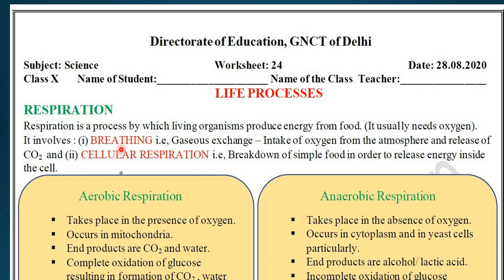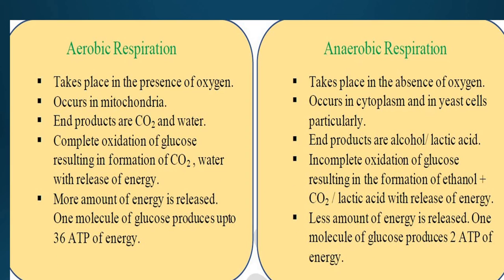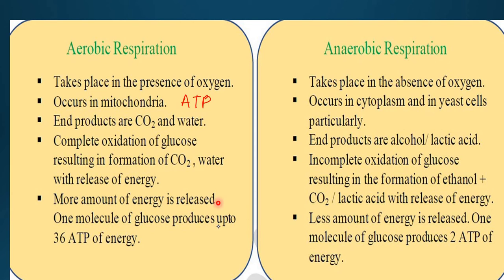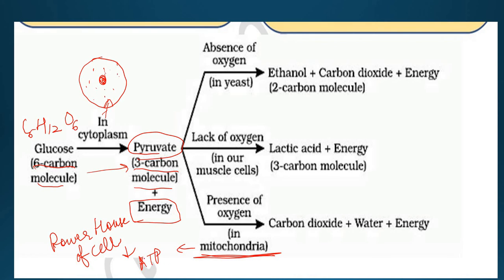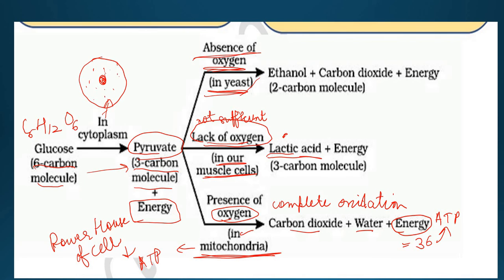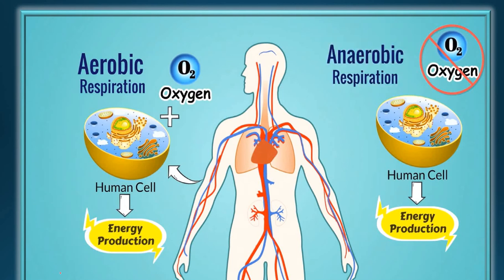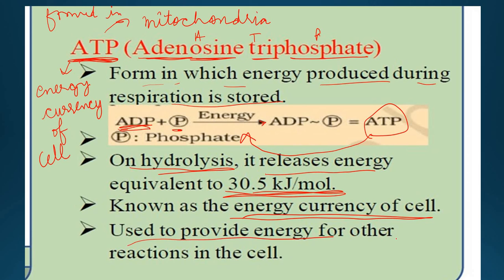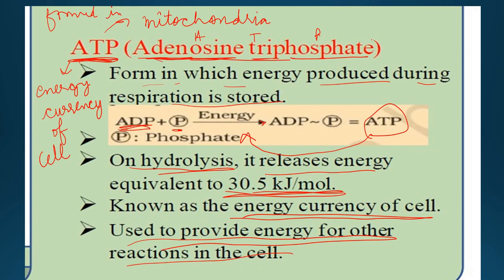Animated video of 28 August class 10th DOE worksheet24 in English medium